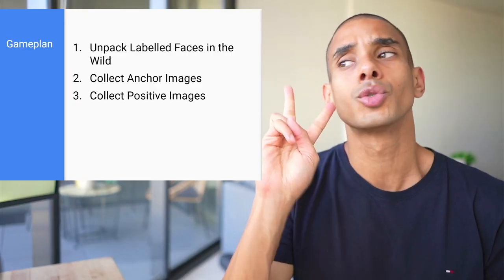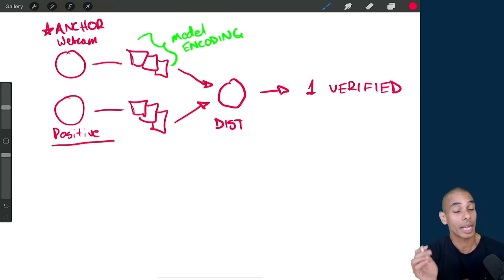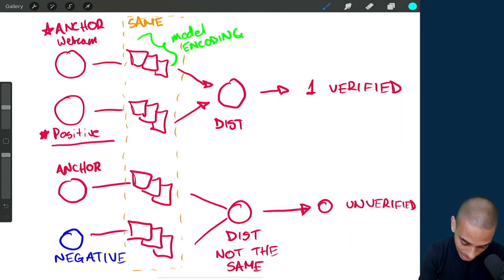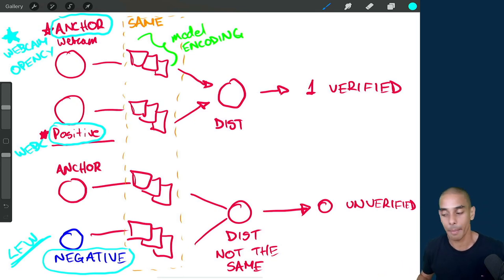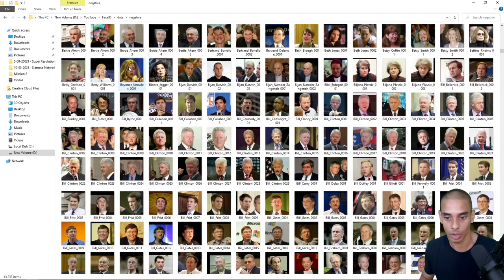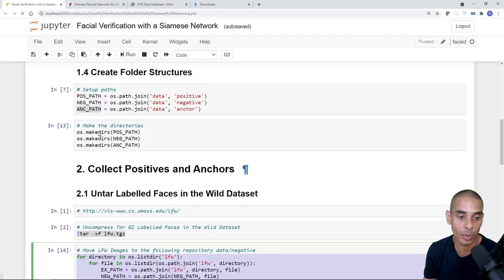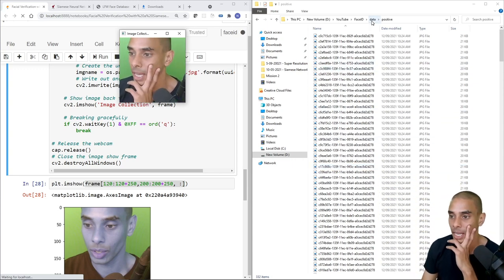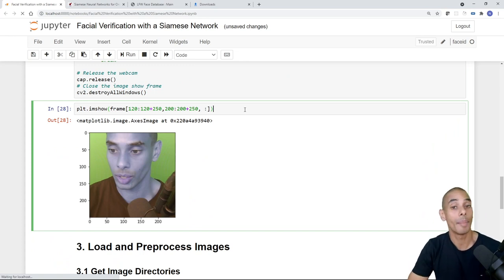Build a Deep Facial Recognition App // Part 2 Collecting Data // Deep Learning Project Tutorial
Ever wanted to implement facial recognition or verification into your application?

In this series you'll learn how to build a deep facial recognition application to authenticate into an application. You'll start off by building a model using Deep Learning with Tensorflow which replicates what is shown in the paper titled Siamese Neural Networks for One-shot Image Recognition. Once that's all trained you'll be able to integrate it into a Kivy app and actually authenticate!

In Part 2 you'll go through:
1. Collecting Negative images from Labelled Faces in the wild
2. Resizing OpenCV Output Frames for Image Collection
3. Collecting Positive and Anchor Images

Chapters:
0:00 - Start
0:28 - What's Covered
1:45 - Whiteboard Session
7:34 - Collect LFW Data
12:20 - Moving Images
19:38 - Access Webcam with OpenCV
27:14 - Changing OpenCV Frame Size
32:43 - Saving Images
43:16 - Wrap Up

Happy coding!
Nick